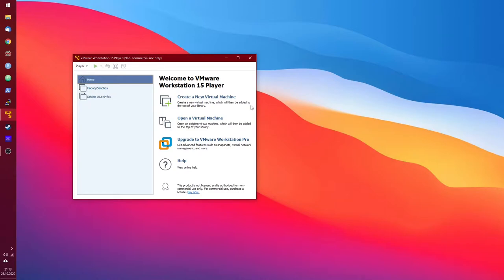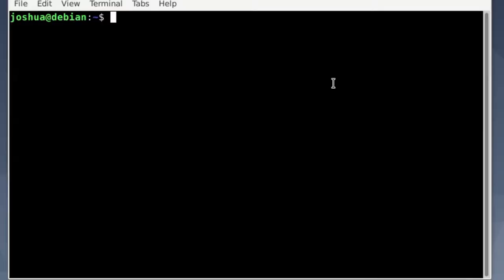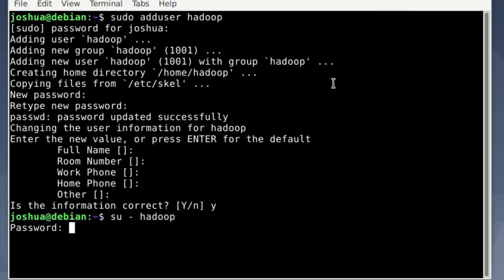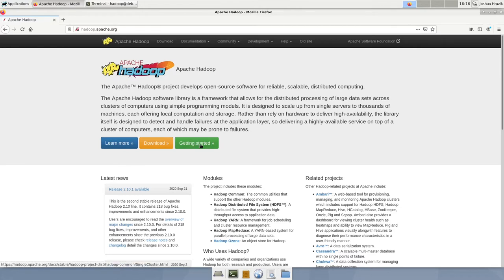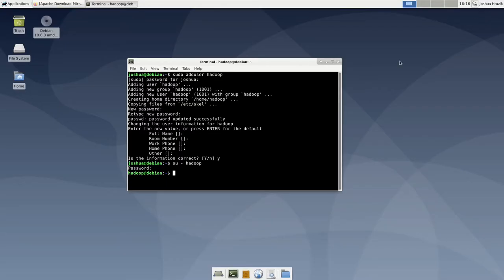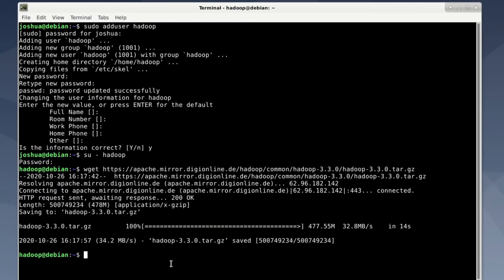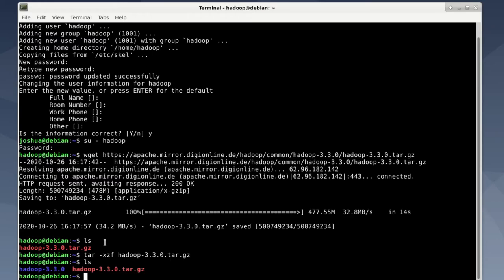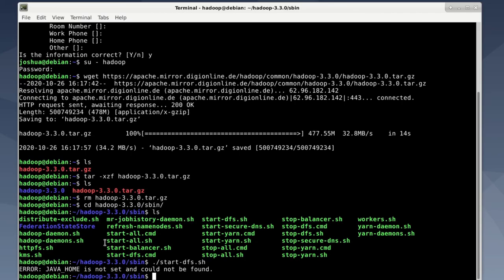Getting Started with Hadoop & Apache Spark (2/9) - Downloading Hadoop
Here we will download Hadoop to our newly configured Virtual Machine. We will extract it and check whether it just works out of the box.